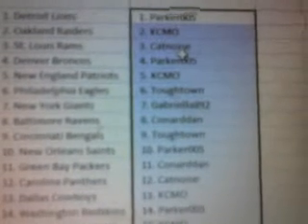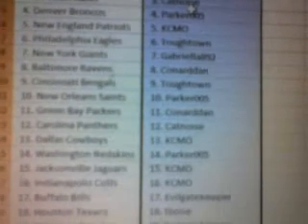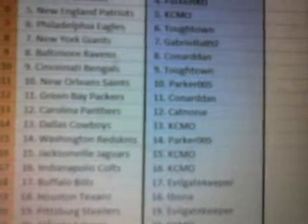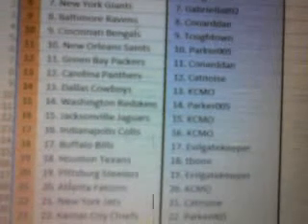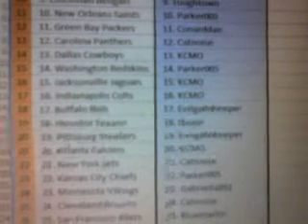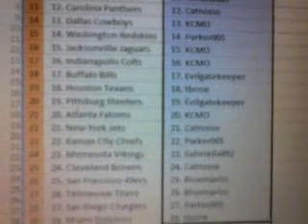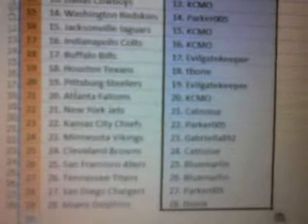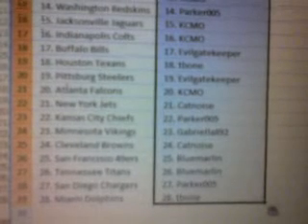Random Teams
Teams random for the 3 Box Break